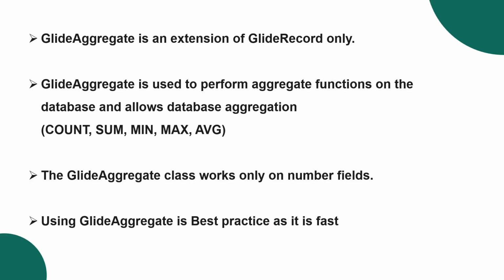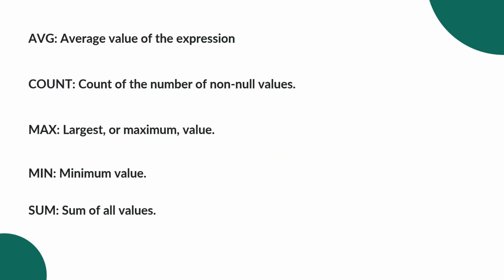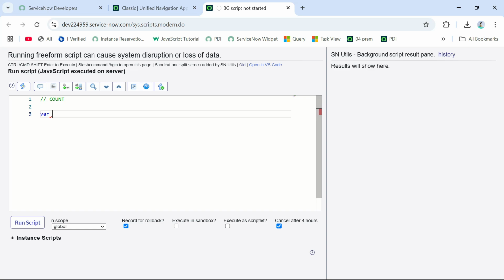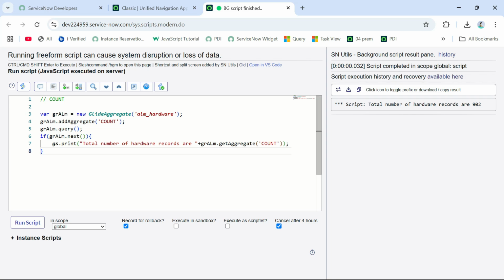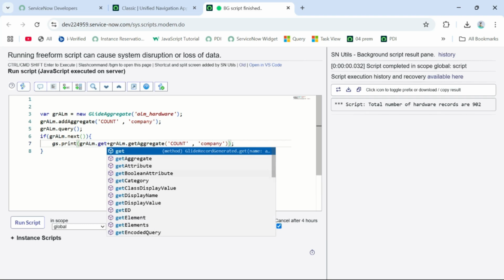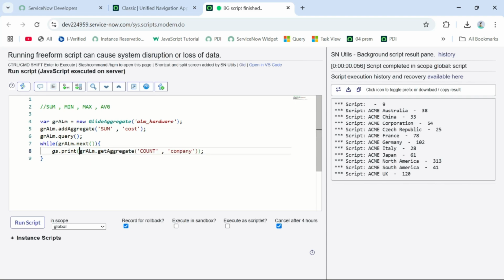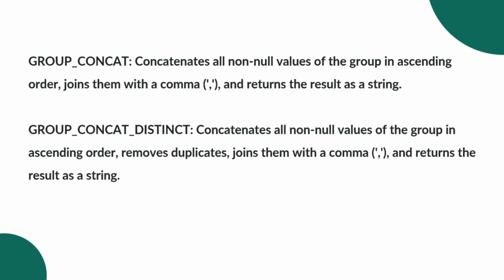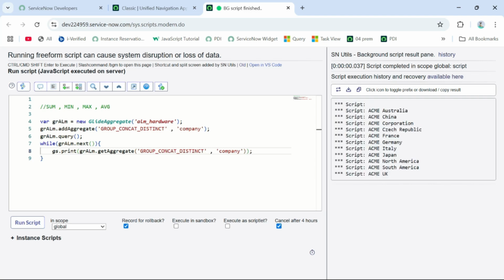GlideAggregate in Servicenow | GlideAggregate & its functions | Practical Use case & Implementation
Dear Servicenow community

The GlideAggregate class is an extension of the GlideRecord class and provides database aggregation (AVG, COUNT, GROUP_CONCAT, GROUP_CONCAT_DISTINCT, MAX, MIN, STDDEV, SUM) queries. This functionality can be helpful when creating customized reports or in calculations for calculated fields.

 Client Script in servicenow

Complete playlist on service catalog